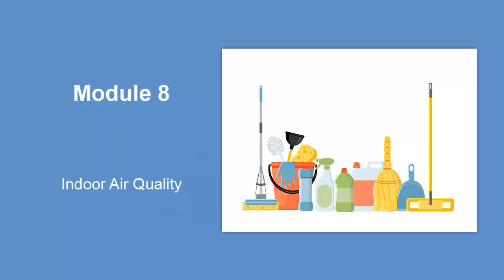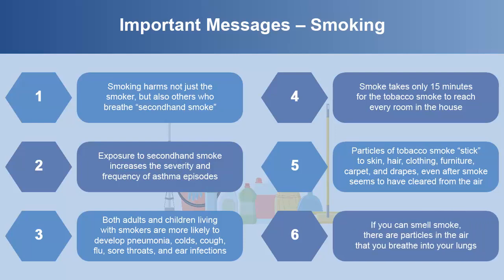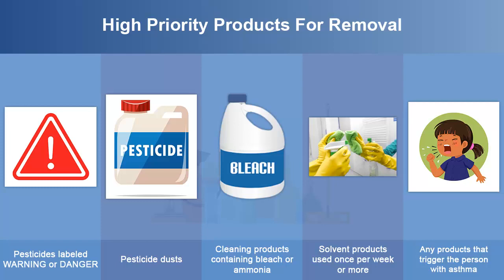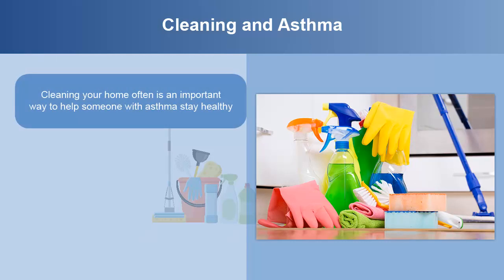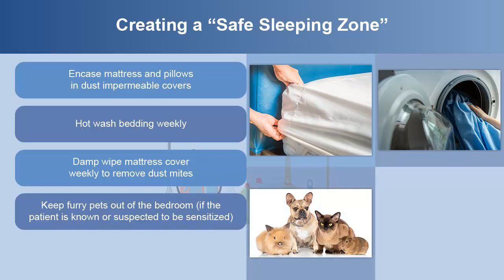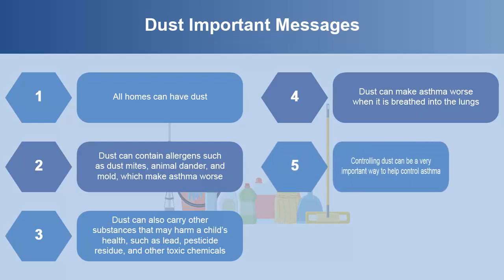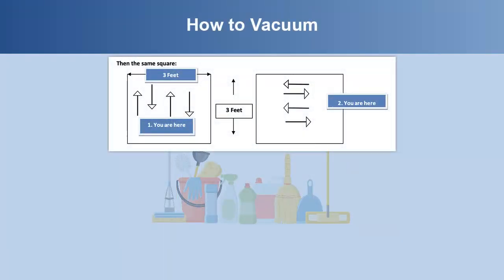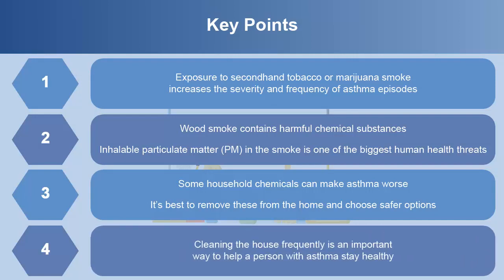Asthma education video modules: Module 8—Indoor air quality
In this video, you will learn about indoor air issues that affect asthma, products found in the Safer Cleaning Kit, cleaning techniques, and how to create a safe sleep zone.